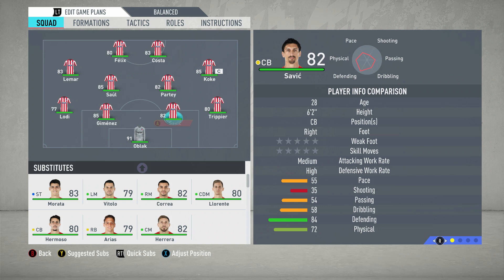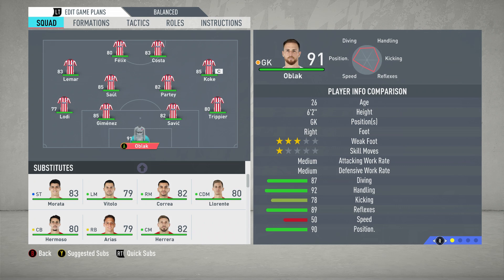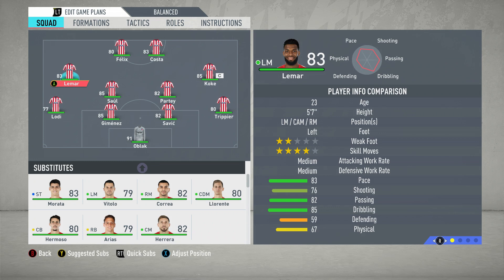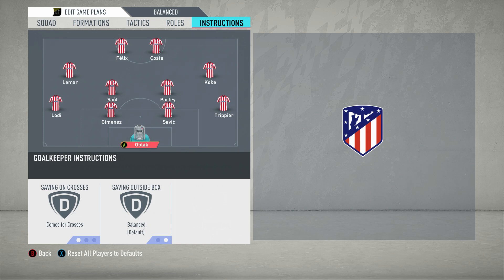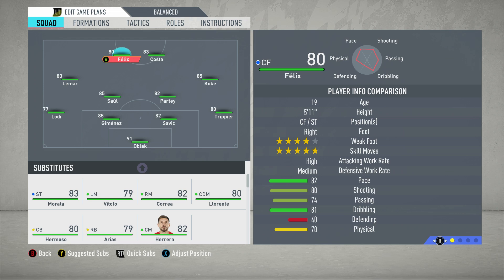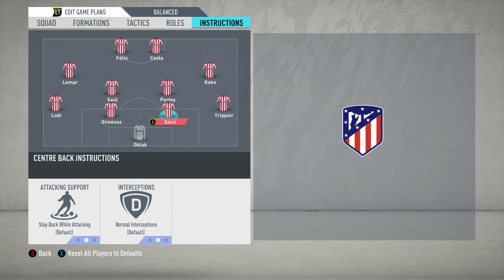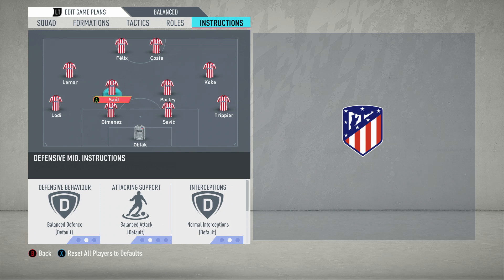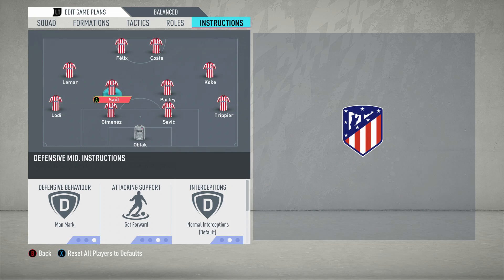Recreate Diego Simeone's 4-4-2 in FIFA 20 | FIFA 20 Custom Tactics - Replicate Real Systems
In this video, I show you how to not only replicate Diego Simeone's 4-4-2 System with Atletico Madrid, but also how to adapt it so that it will actually work in FIFA 20.

Madrid's 4-4-2 is built around being solid, hard to break down and dangerous on the counter attack. It's a system which has been able to take average players and form them as part of a world class unit.

Simeone's philosophy is based on getting the fundamentals right, hard work and solidity - and this system embodies that philosophy.

JJD - Adventure
Kontinuum - Aware
Nixus - Rapture